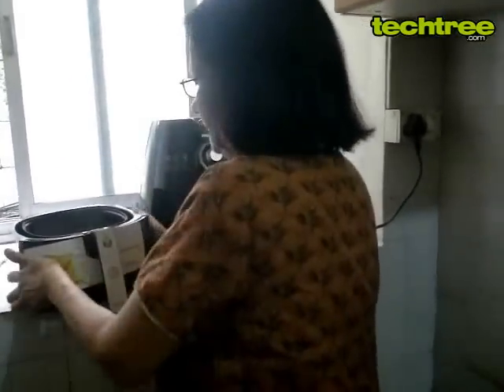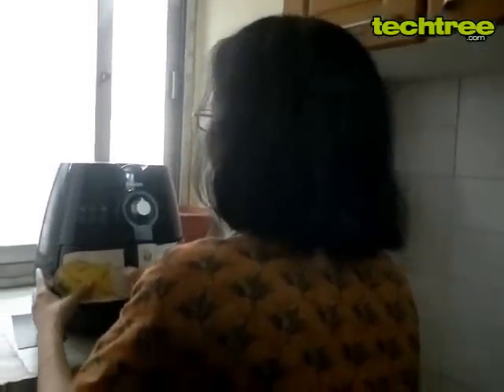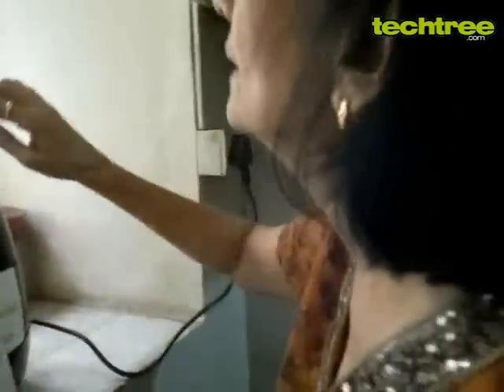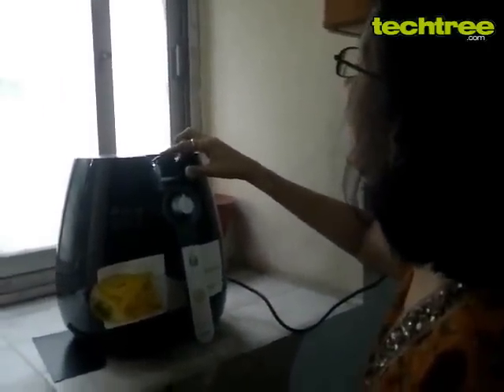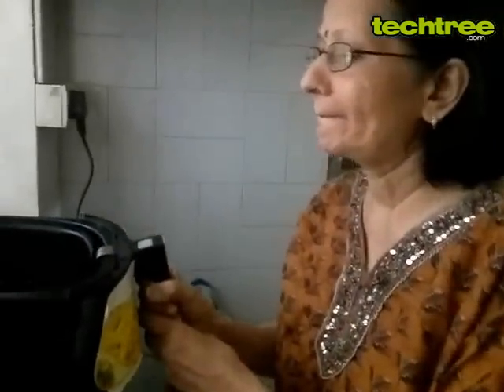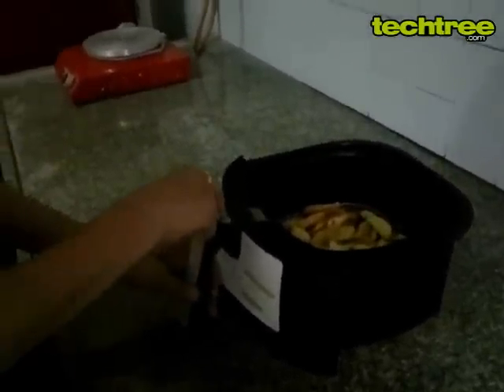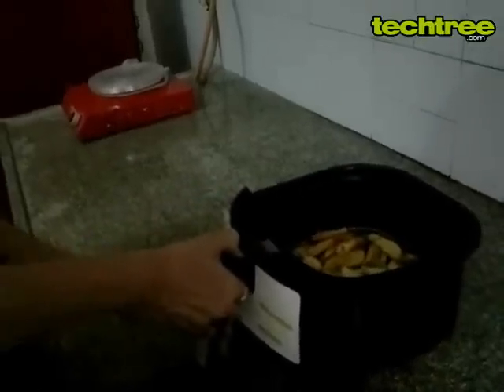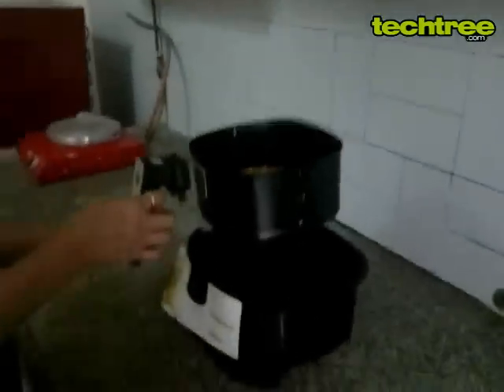Philips Airfryer User Demonstration And Feedback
For those trying to shed some weight but unable to let go of junk food, switching to healthier snacks can seem a rather depressing prospect. Instead, why not try and make your junk food a tad healthier? That's what the Philips Airfryer aims to achieve, claiming a reduction of up to 80% in the amount of oil used to make junk food. While this sounds incredibly promising on paper, does it live up to its claims? Let's find out.